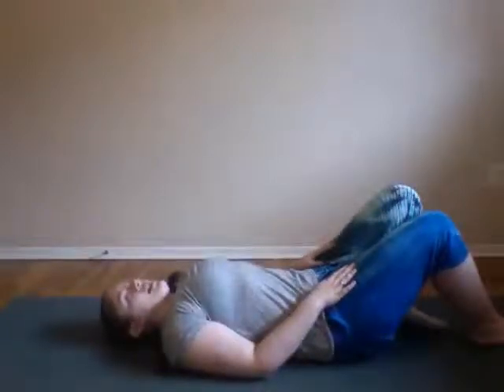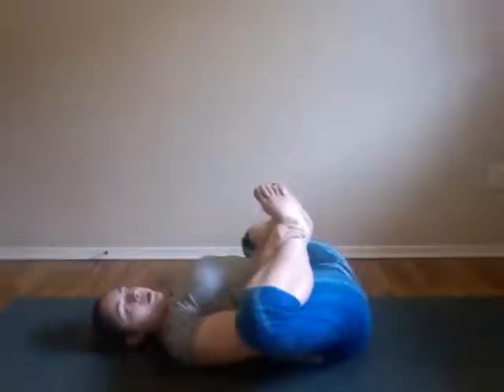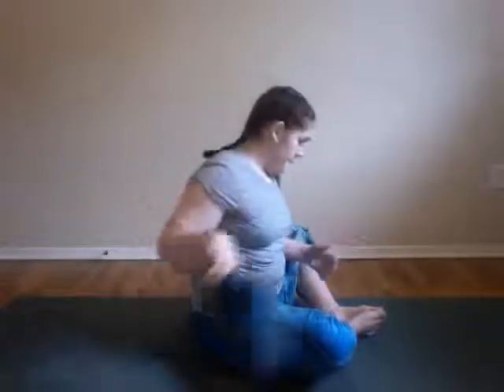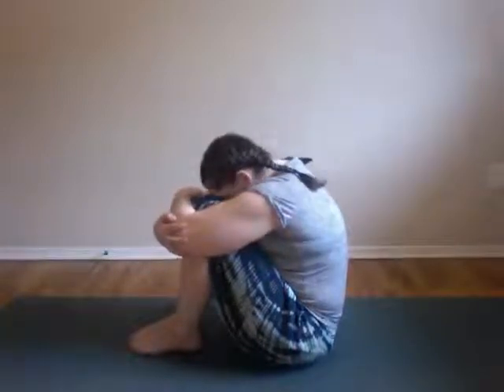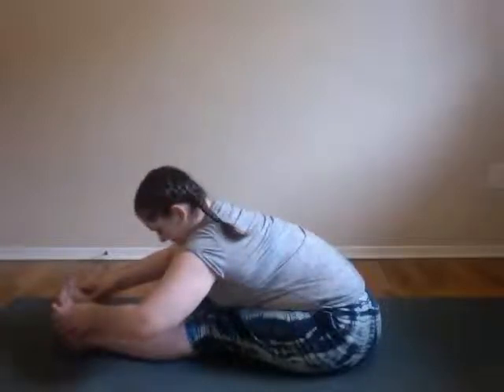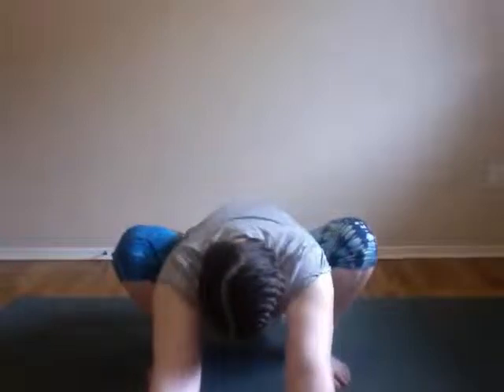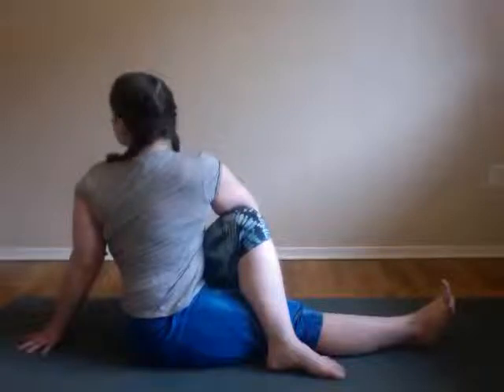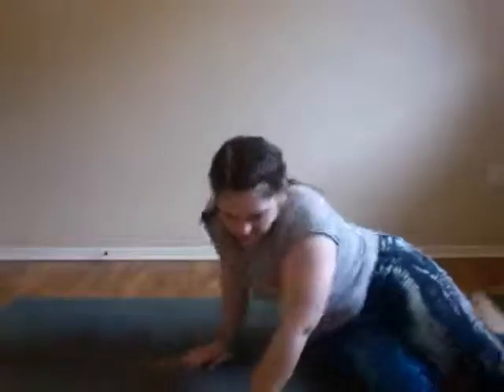Core Work & Hip, Ankle/Foot Opening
Includes work with boat pose or navasana, as well as squat pose or malasana.